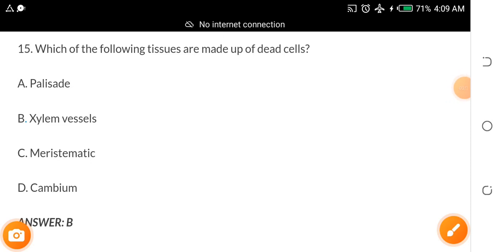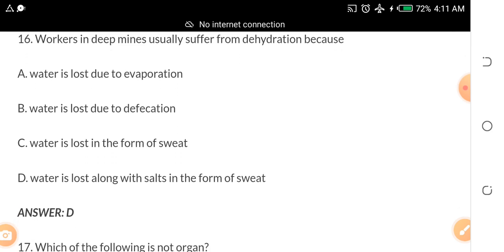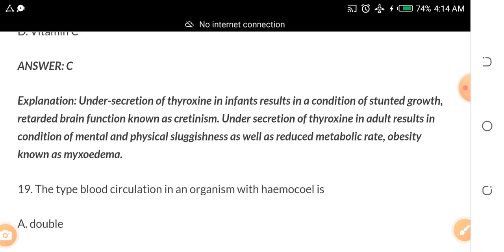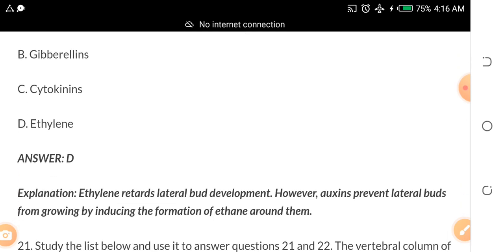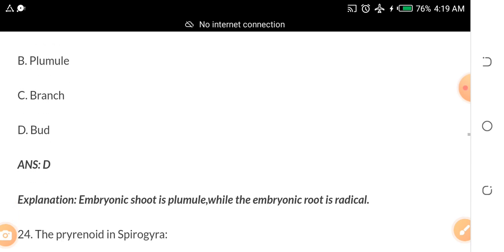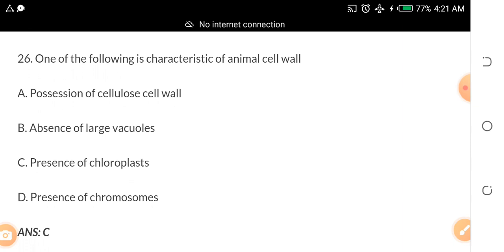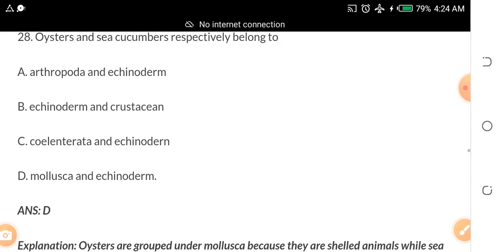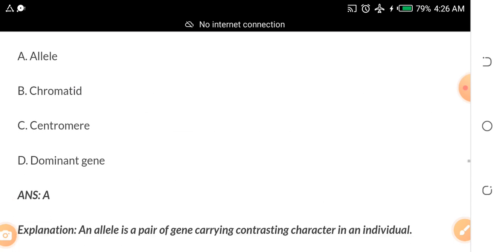JAMB BIOLOGY PAST QUESTIONS & ANSWERS (Part 6) | Questions that will come out in JAMB Biology.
Here are solved JAMB Biology Past Questions and Answers that will help you score 300+ in your JAMB.

Study hard so you can enter university, graduate and make dollars in work and international funded businesses.